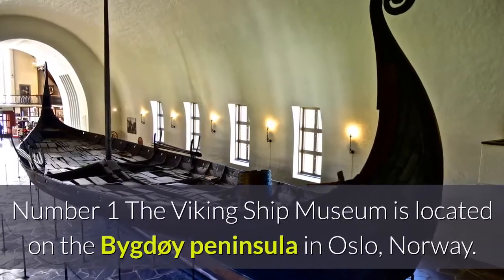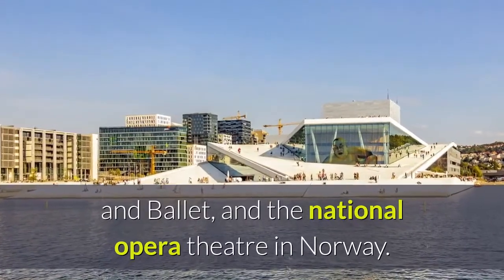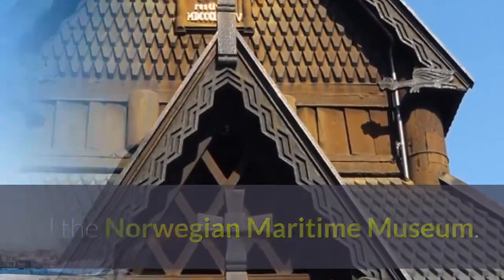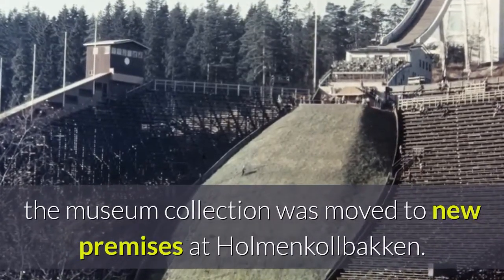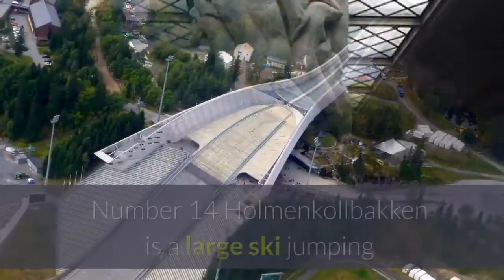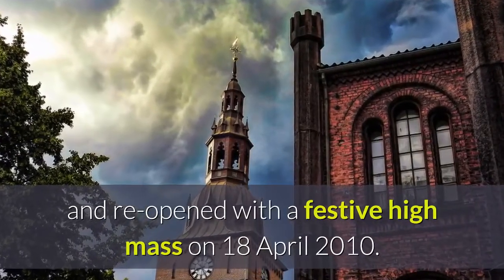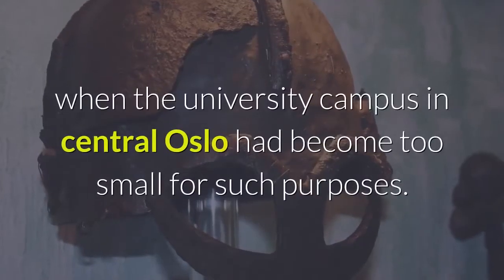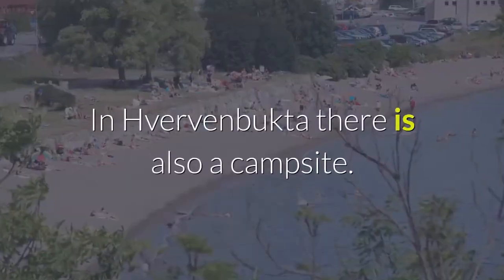Oslo Top Attractions | Norway